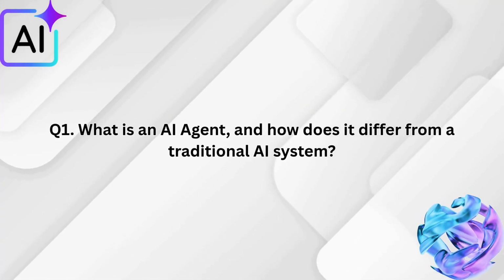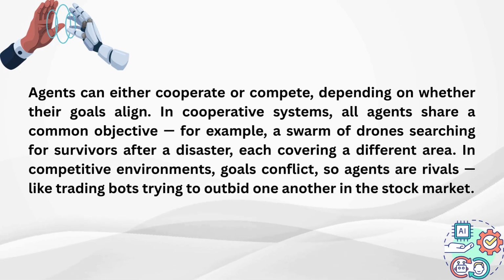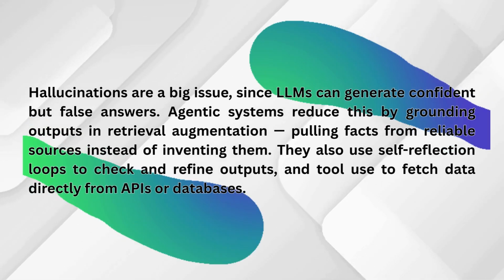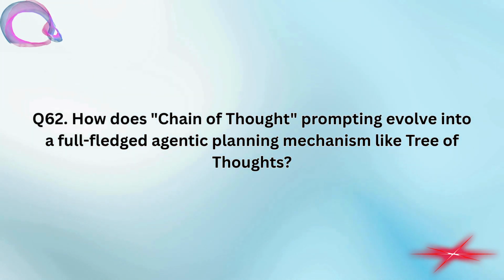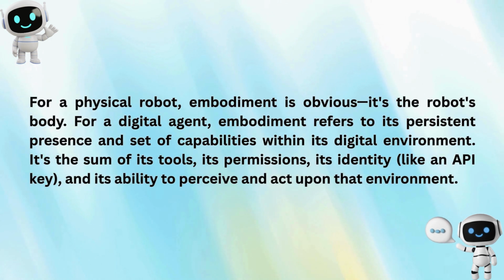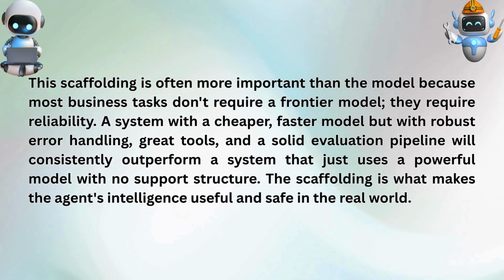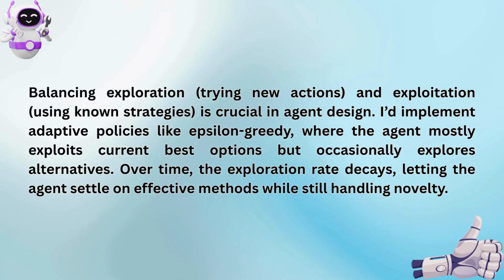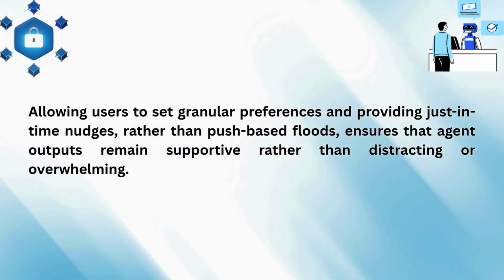Agentic AI & AI Agents - Top MNC Interview Questions and Answers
Ready to master AI Agents and Agentic AI?
In this video, I cover the Top 50 Interview Questions and Answers on AI Agents, Multi-Agent Systems, and Agentic AI — explained in a clear, interview-ready style (40–60 sec each).
Whether you’re preparing for a Generative AI role, ML Engineer, AI Researcher, or AI Agent Specialist, this guide will give you the confidence to answer tough questions naturally — with examples, industry use cases, and real-world insights.
What you’ll learn:
✅ Fundamentals of AI Agents
✅ Agent Architectures (BDI, Reactive, Hybrid, Rule-based vs Learning)
✅ Multi-Agent Systems (coordination, conflict resolution, scalability)
✅ Agentic AI (self-reflection, recursive prompting, digital twins, frameworks)
✅ Real-World Applications & Challenges (finance, healthcare, customer service, ethics, agent economies)
📌 This is the ultimate playbook to crack AI interviews and stay ahead in the Agentic AI era.